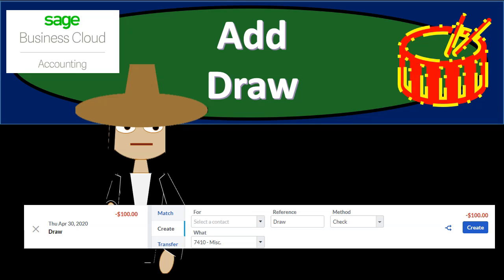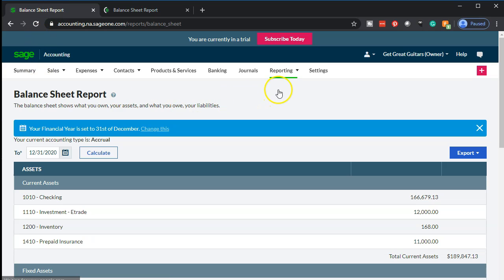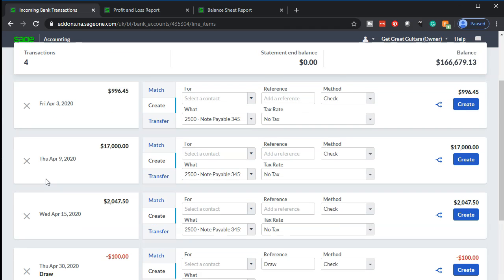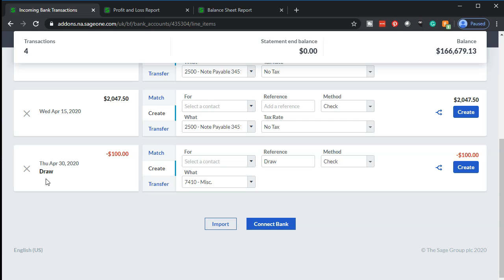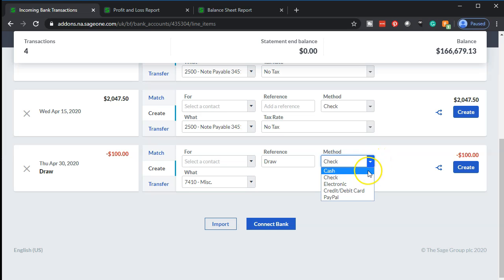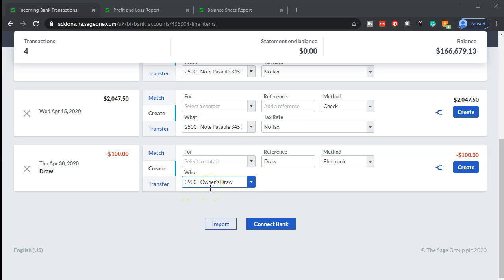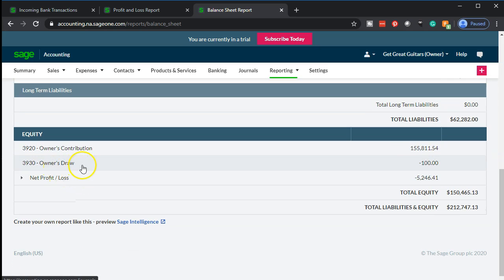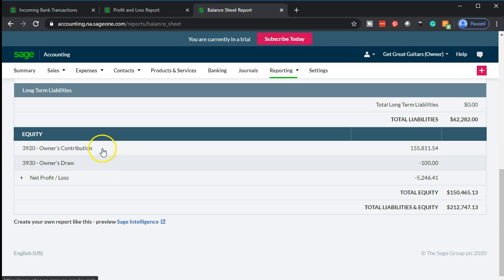Add Draw 435 Sage Business Cloud Accounting 2020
Add Draw
Sage Business Cloud Accounting 2020